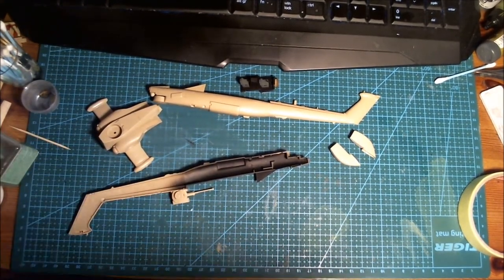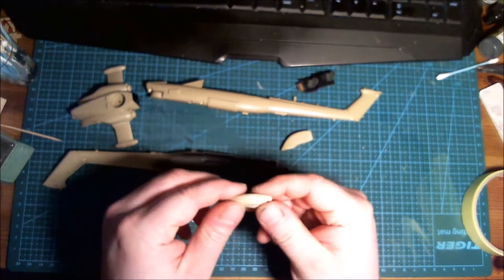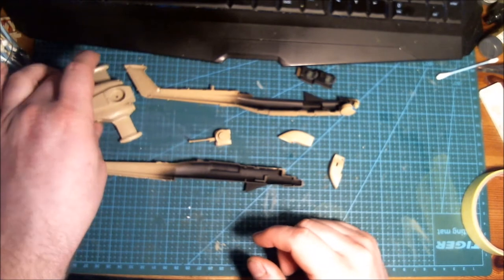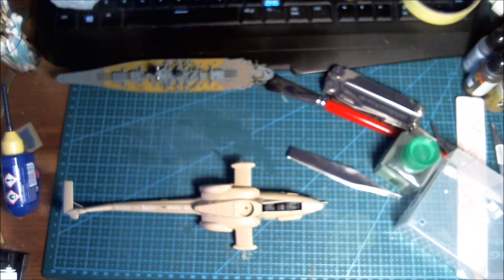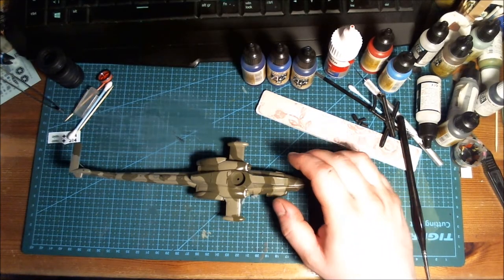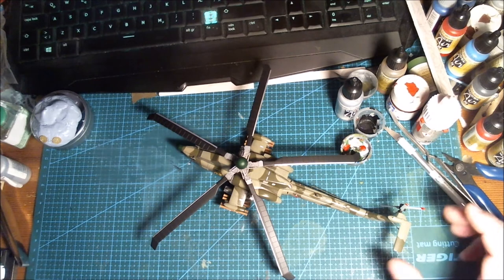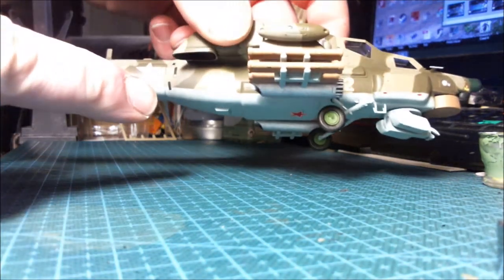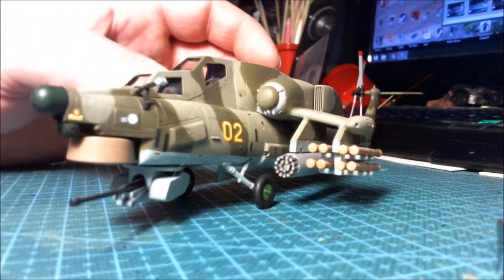Revell 1/72 Mil Mi-28N full build log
Building the Revell 1/72 Mil Mi-28N Havoc for a group build.
For some reason my webcam has problems with the autofocus and silly me didn't realise. So it is what it is. Maybe someone can enjoy it